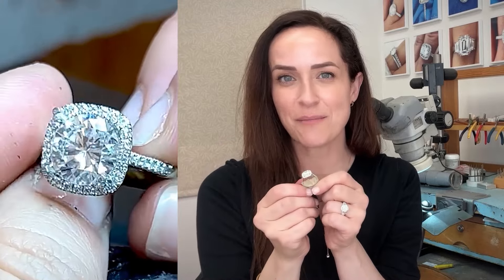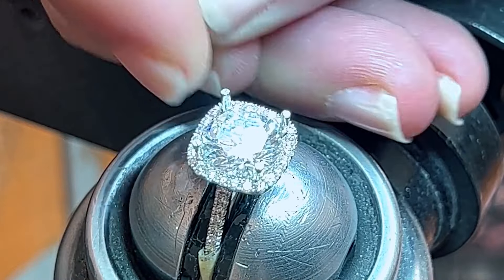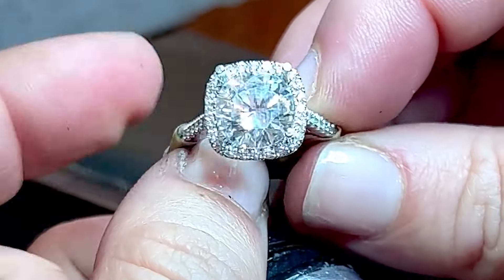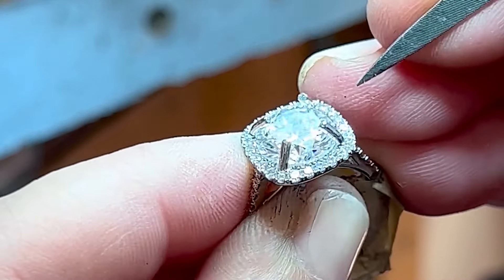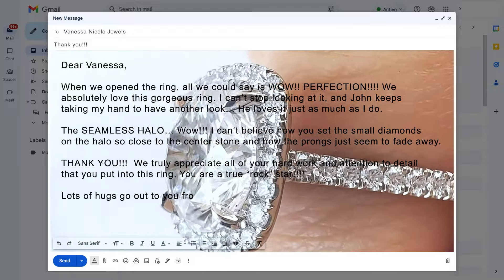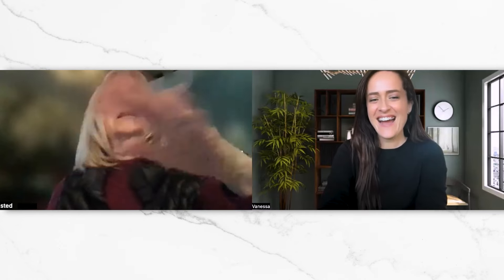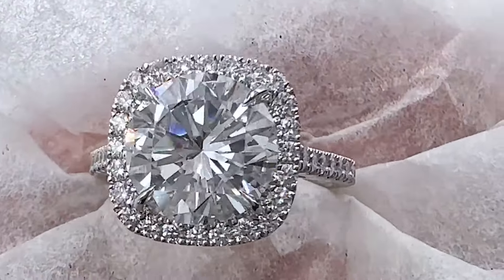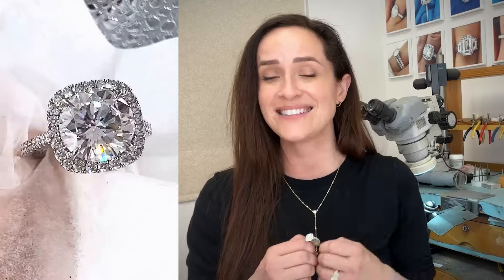Mesmerized Seeing Her 3 Carat Anniversary Diamond Ring!!!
Frankie reacts to seeing her 3 carat diamond ring her husband gave for her 45th wedding anniversary!  And it's also her 70th birthday, so this diamond ring has MAJOR significance.

Frankie is just the sweetest, and it was such an honor creating this Platinum custom ring.

⏱️ TIMESTAMPS
00:00 |  Intro & Why We're Here
00:37 |  Who This Ring Is For
01:04 |  The Detailed Craftsmanship!!
01:20 |  A Master Diamond Setter At Work
06:45 |  FRANKIE TELLS ALL!
11:19 |  Final Ring Shot

🔥 Blinding Brilliance:
As a renowned master diamond setter, Vanessa specializes in crafting custom rings that are so luminous, white and sparkling, they'll dazzle your friends from across a room. Each ring she creates is as unique and beautiful as the woman wearing it.

🔥  VANESSA SPECIALIZES IN:
●  Solitaire, Seamless Halo, Pavé, Hidden Halo, Three Stone Ring Designs
●  Lab Grown Diamond Ring
●  Impeccable Craftsmanship, and you get to work 1-on-1 with a master diamond setter!

➤ LOCATION:
Serving Worldwide | Studio in San Diego, California
80% of our clients are NOT local to San Diego.

We’ve created custom rings for clients in nearly every State in America + Australia, Switzerland, Tahiti, Canada, London, Hong Kong and more!

861 6th Avenue, Suite 715

➤ ➤ 5 Star Reviews From Past Clients ✮✮✮✮✮
(We earn each one by creating an amazing experience for you!)

Feedback From One of Vanessa's YouTube Viewers:
"I want to say that I love love love your youtube videos...and you helped me answer a huge lingering question that I had about halo rings...  I couldn't figure out why I absolutely LOVED some and hated others. And it all made sense when I watched your video about building the halo to fit the exact shape of the diamond, and setting the diamond low so that there can be 'seamless bling'...Yay!"
– TC from Los Angeles, CA